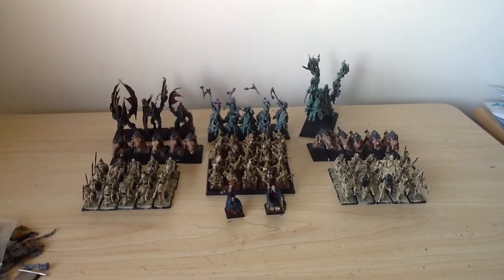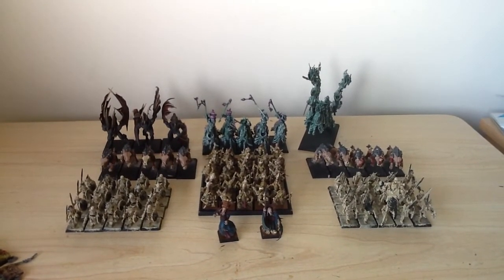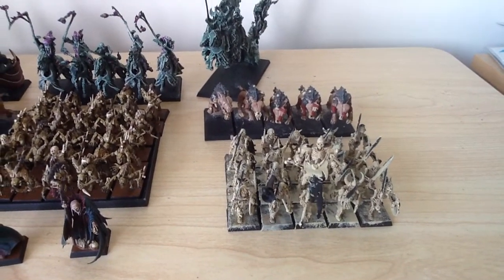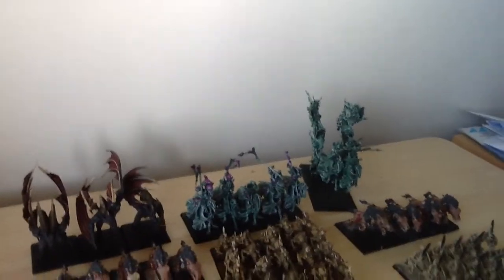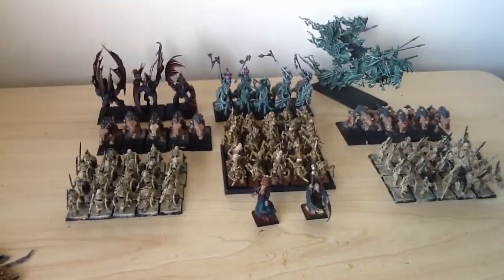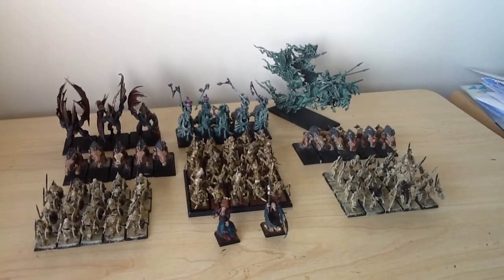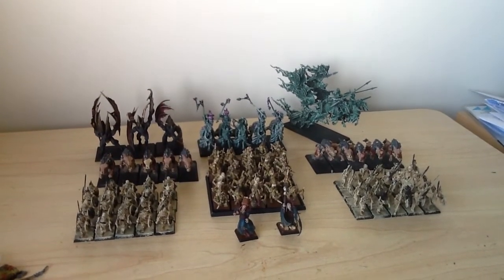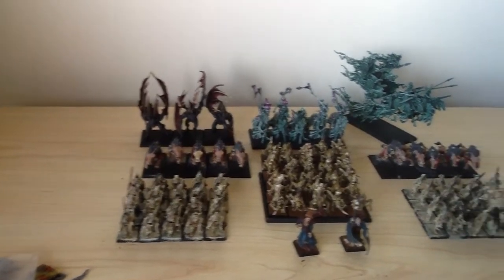Vampire Counts Challenge 10 Painted stuff HUZZAH!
Short video today, just showing what I've got painted up. Still quite a bit to go, but I'm still getting through things at a decent pace.